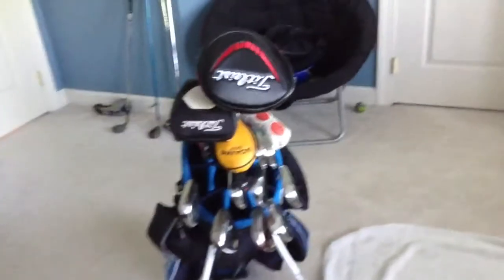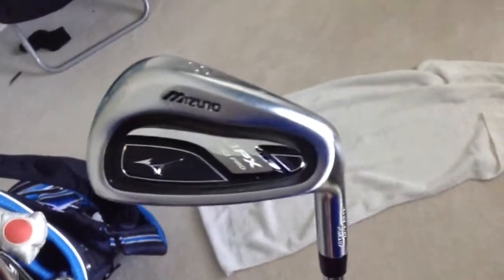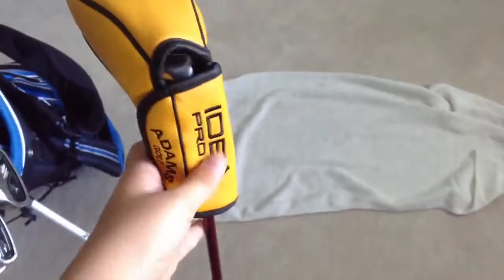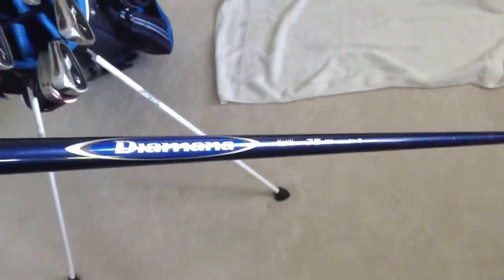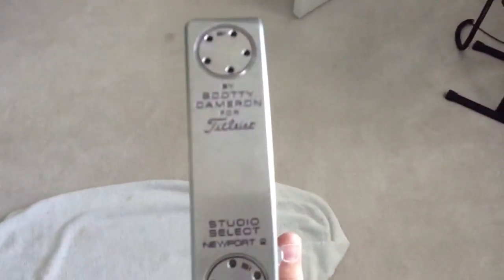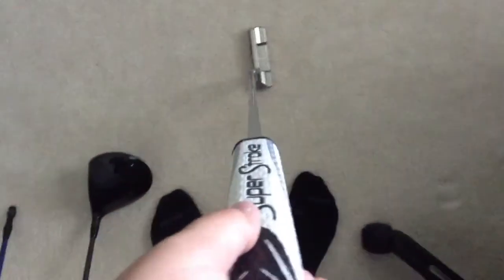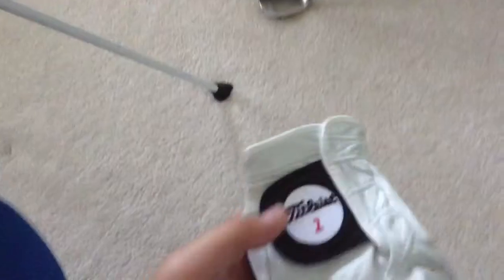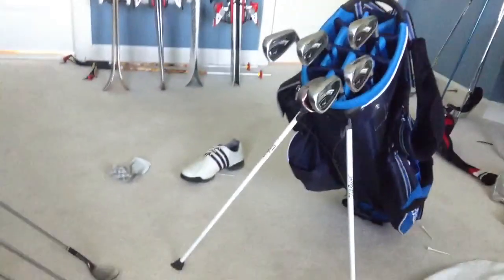In the golf bag 2013 update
This is an update of the clubs that I will be using this season. I hope you enjoy.